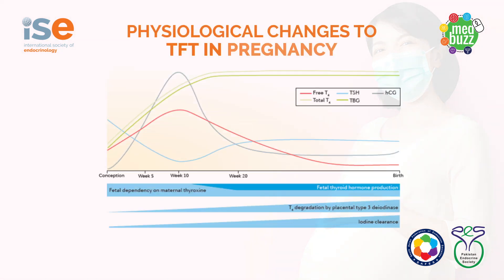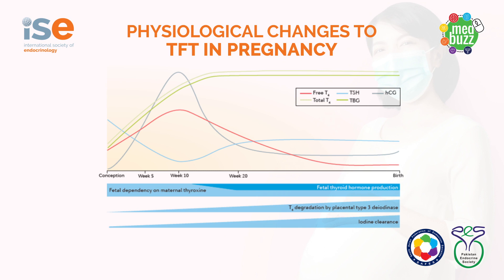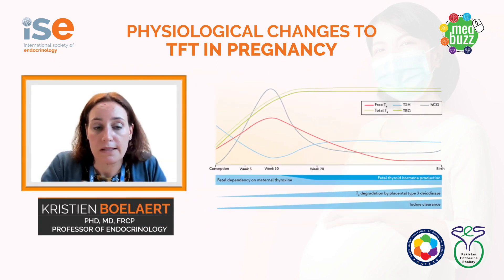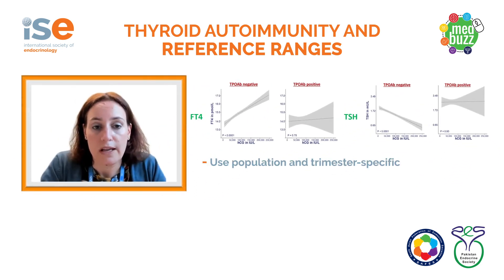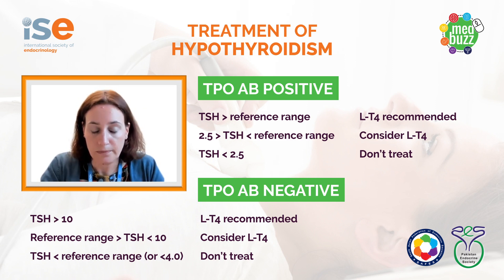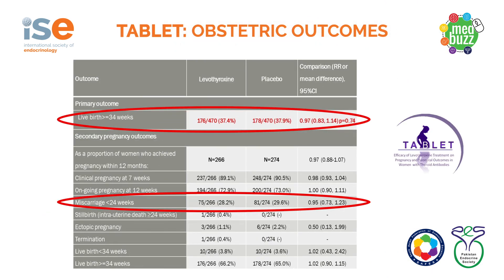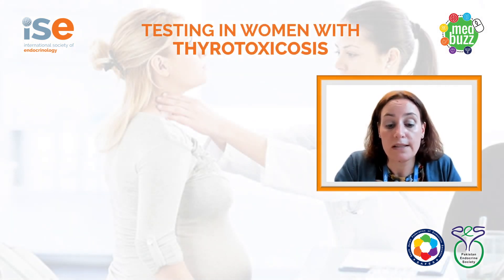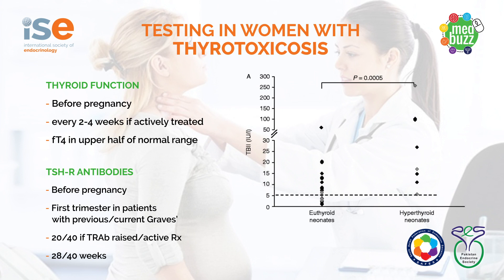𝐓𝐡𝐲𝐫𝐨𝐢𝐝 𝐚𝐧𝐝 𝐩𝐫𝐞𝐠𝐧𝐚𝐧𝐜𝐲 𝐛𝐲 𝐏𝐫𝐨𝐟. 𝐊𝐫𝐢𝐬𝐭𝐢𝐞𝐧 𝐁𝐨𝐞𝐥𝐚𝐞𝐫𝐭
Thyroid & Pregnancy, When & How to Check Thyroid Profile by 𝐏𝐫𝐨𝐟. 𝐊𝐫𝐢𝐬𝐭𝐢𝐞𝐧 𝐁𝐨𝐞𝐥𝐚𝐞𝐫𝐭, PhD, MD, FRCP Professor of Endocrinology, University of Birmingham, Birmingham UK, University Hospital Birmingham, NHSFT, Birmingham, UK.